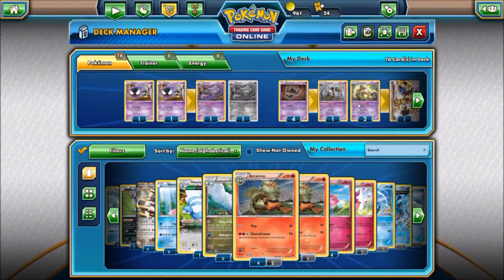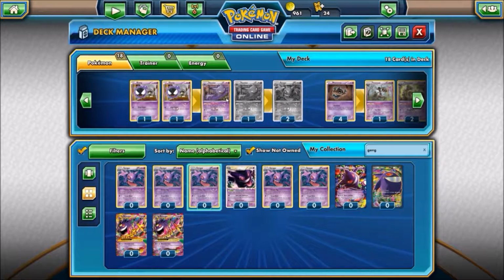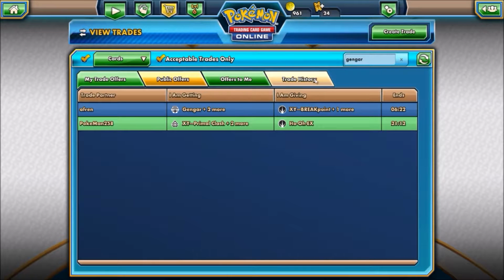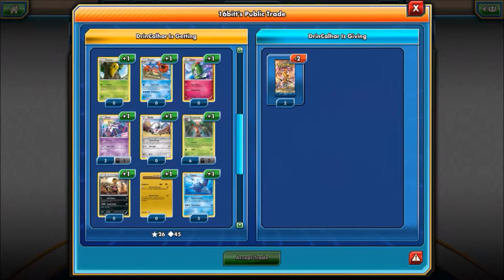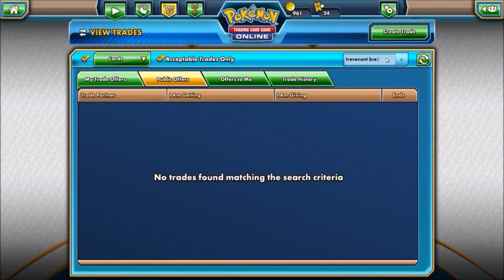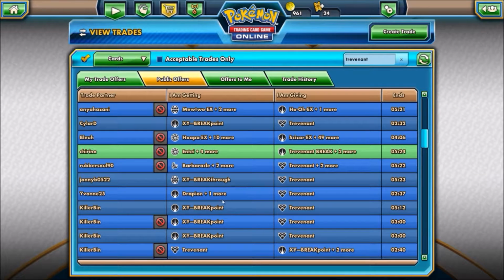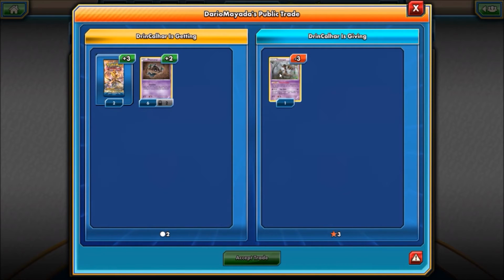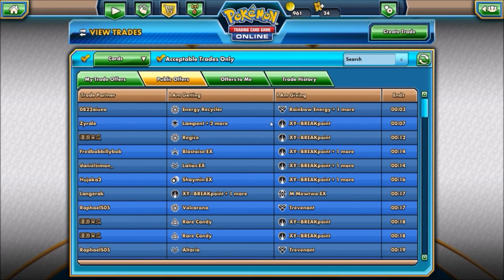Pokemon TCG - 24 - Trying To Trade For A Deck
Trying To Trade For A Deck